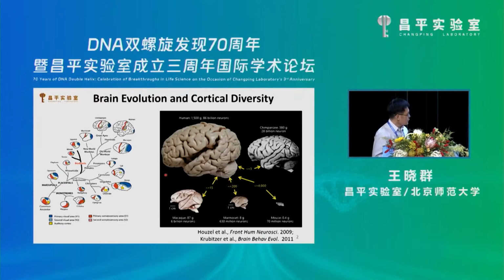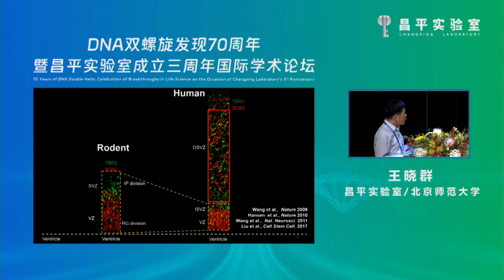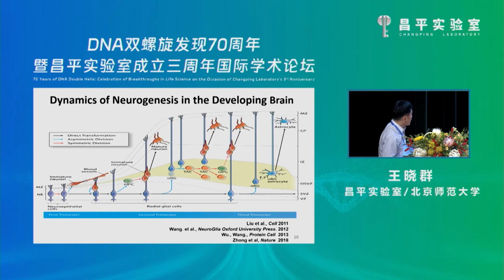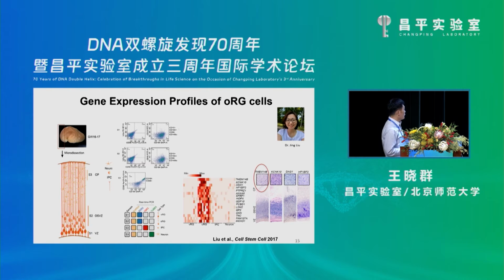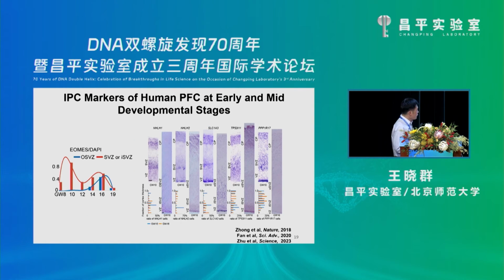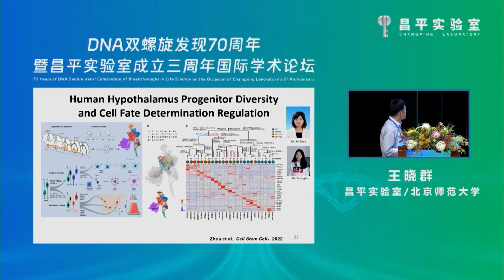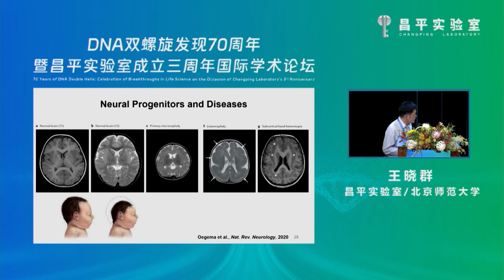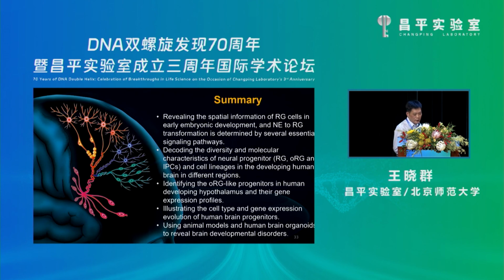Xiaoqun Wang - Human Brain Genomics: A Journey through Development, Evolution and Disease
The presentation primarily focused on the classification, distribution, and development of neural progenitor cells, including radial glial cells (RG cells), intermediate progenitor cells (IPC) and outer radial glial cells (oRG). Through techniques such as single-cell sequencing and spatial transcriptomics, Professor Wang's team decoded the molecular characteristics of various types of neural progenitor cells and cell lineages during human brain development in different regions. They explored the transformation of neuroepithelial cells (NE cells) into RG cells and the critical signaling pathways involved in this process. Using the gene TMEM14B, which plays a significant role in cortical neurogenesis, Professor Wang introduced the cell types and gene expression profiles of human brain progenitor cells. This shed light on the diversity and evolution of gene expression in these cells. The team also utilized animal models and human-vascularized brain organoids to investigate the mechanisms of brain developmental disorders.